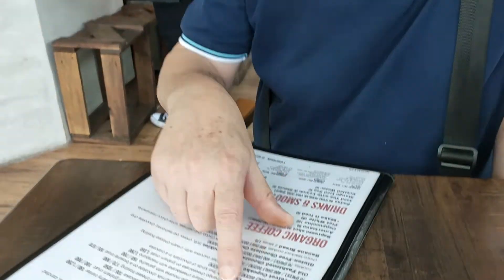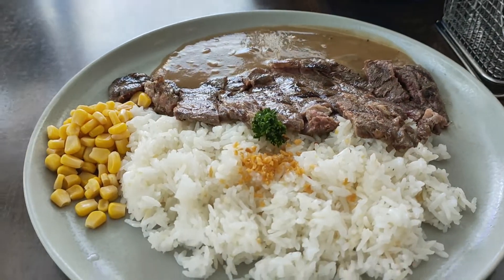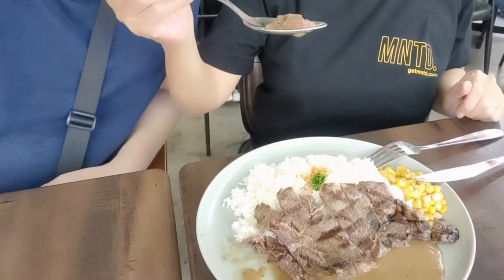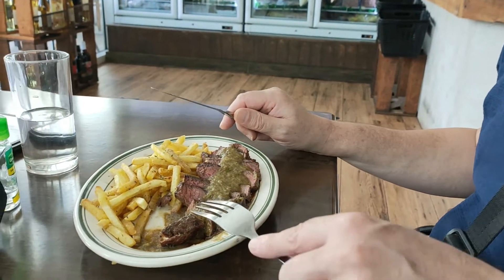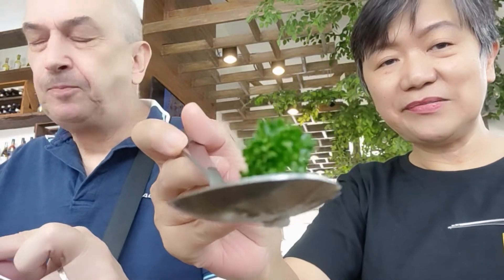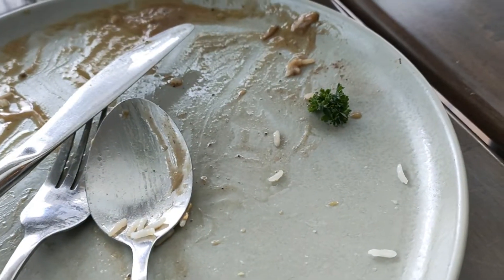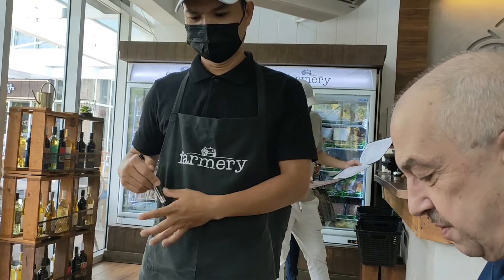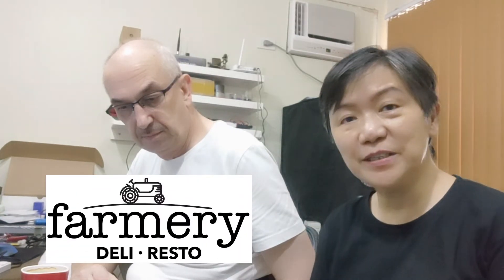Farmery Deli Restaurant in Molito - FOOD VLOG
Trying another restaurant in Molito, Alabang. This time we went for some steak!